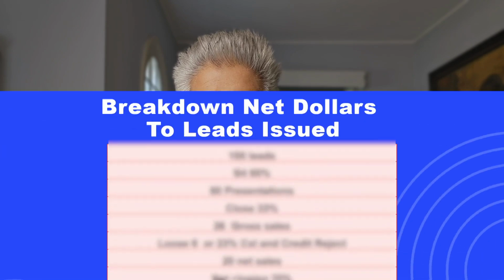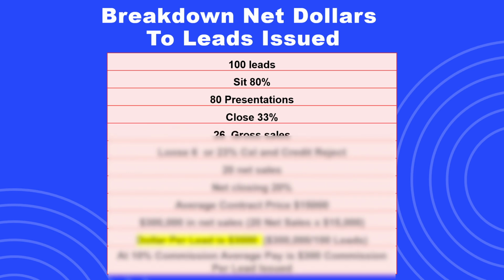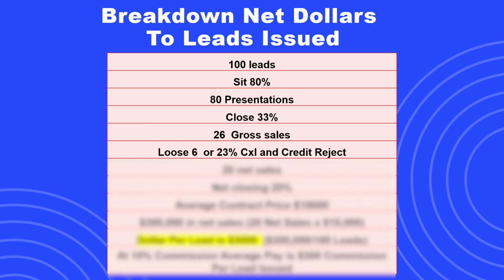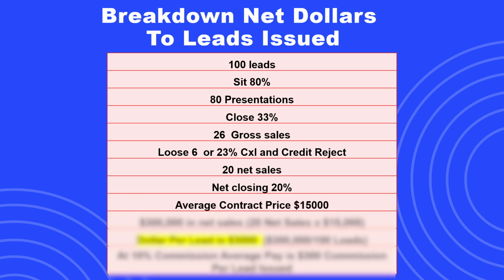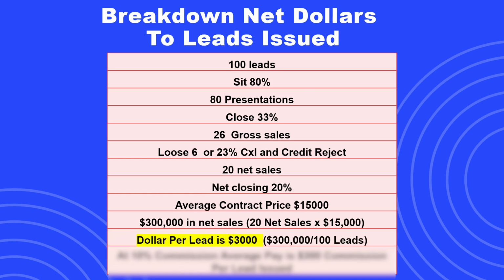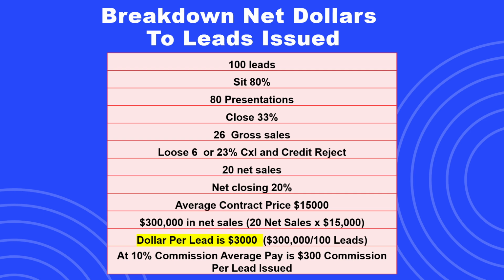Home Improvement Sales: How To Avoid and Fix a Sales Slump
Are you in a home improvement sales slump… or just think you are? Before you panic, watch this video.

I’m breaking down 4 powerful strategies to avoid thinking you are in a slump—or pull yourself out of one fast. Whether you're brand new to in-home sales or a seasoned rep doing home improvement sales, this will help you reset, refocus, and start producing again.
✅ The #1 metric I track to know exactly how much I earn per lead—whether they’re home or not.
✅ Why most reps “feel” like they’re in a slump (and by thinking that accidentally create one).
✅ The secret to managing your attitude and mindset to stay confident even after a bad run.
✅ How to get back to basics, spot the real problems, and stop sabotaging your own income.
✅ The difference between being motivated by fear vs. driven by goals—and how that changes everything.
Don’t miss any of it—watch to the end so you don’t skip the one idea that could turn it all around.